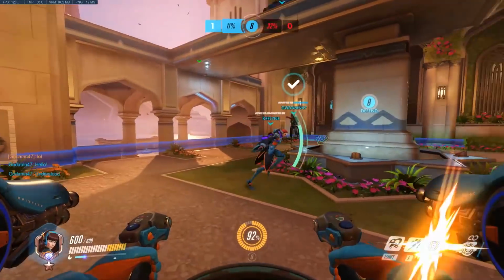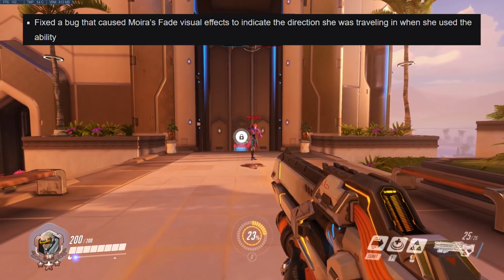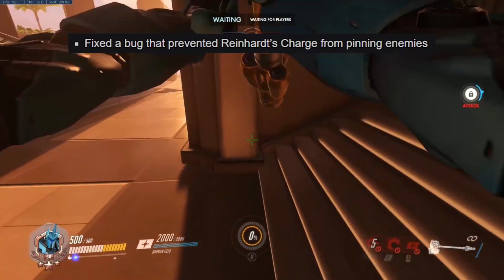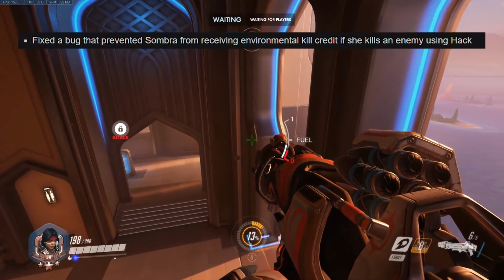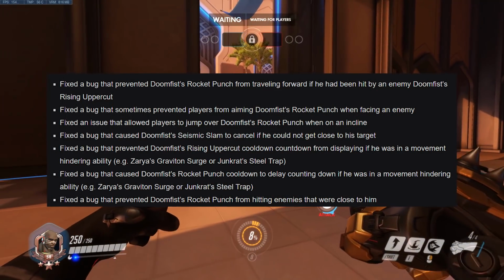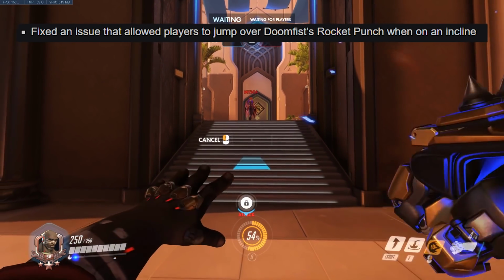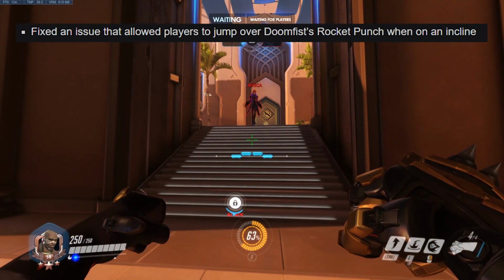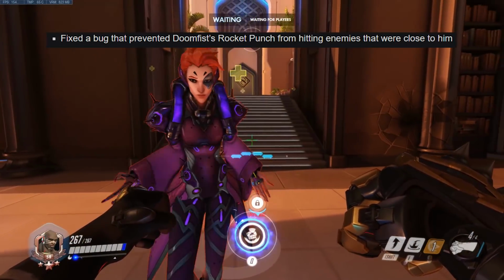Overwatch | HIDDEN Bug Fixes and CHANGES - Testing Of New Changes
Live brought Brigitte but also some new patch changes surrounding Sombra, Doomfist, Reinhardt and Moira. We go over them all!